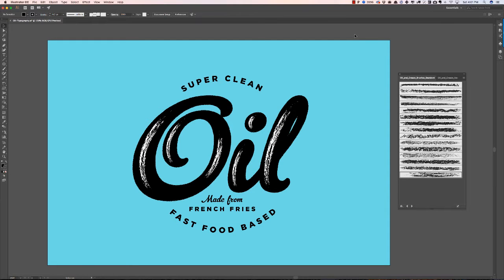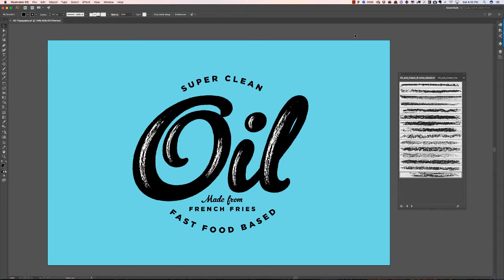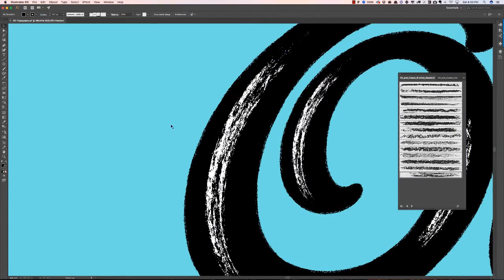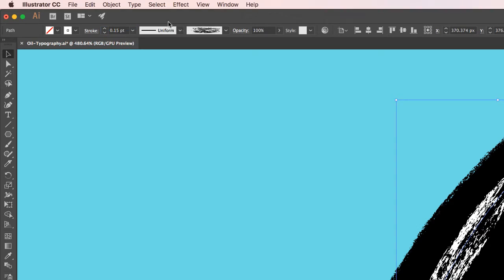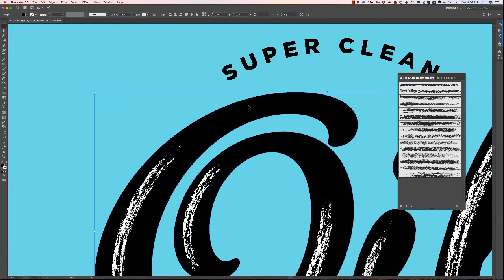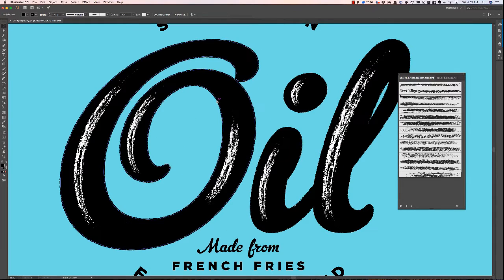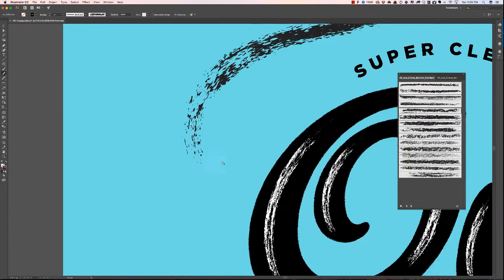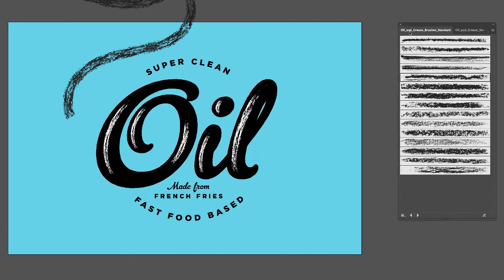Here's Two Unique Ways to Use Vector Brushes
Here're two unique ways to use vector brushes in Adobe Illustrator.

The first technique is to use grunge vector brushes to add highlights, shading, and texture to your Illustrator work.

The second technique is to use vector brushes to add textures around the edges of work.

For example, you can use rough vector brushes as a stroke around letters to create a subtle grit.

Lastly, if you want the Garage Grime Brush Pack featured in the video you can grab it